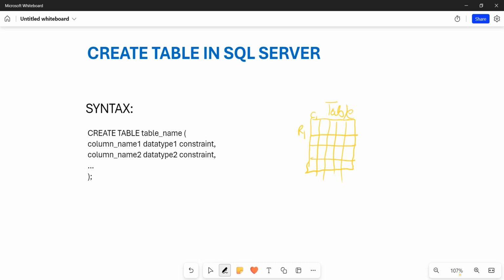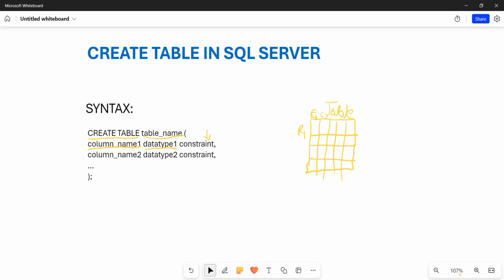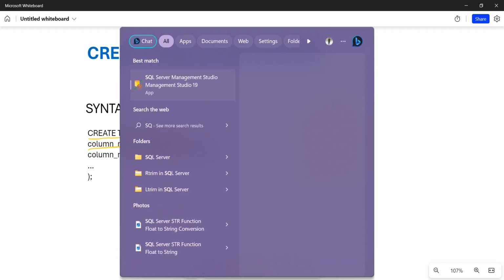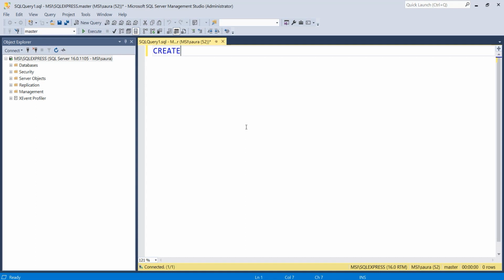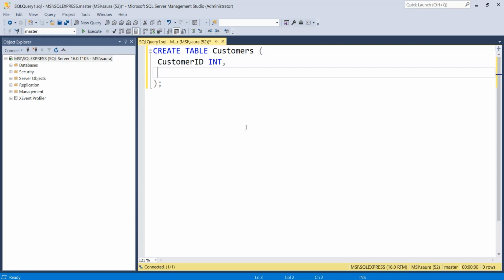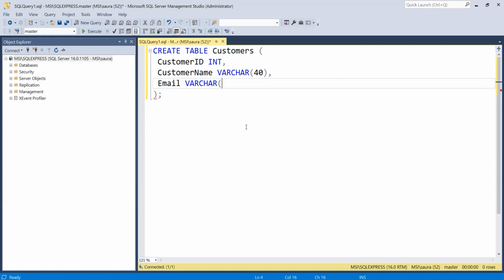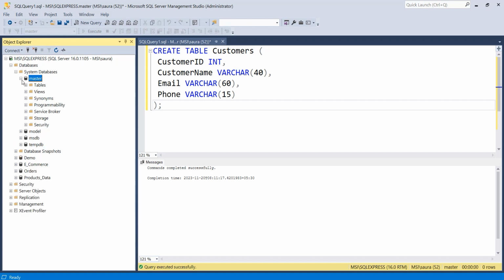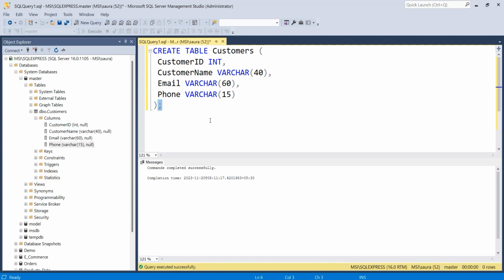Create Table In SQL Server Management Studio | How to create table in SSMS | Creating Table in SSMS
If you want to know how to create a table in an SQL server using the SSMS, then this tutorial is for you.

In this SQL Server tutorial, I have explained how to create new data in SQL Server using SQL Server Management Studio, where I have used the CREATE TABLE statement to create a table. You will learn how to create and view the existing tables through an example.